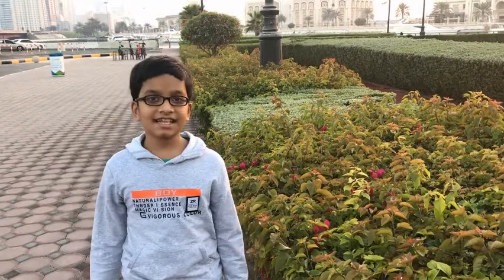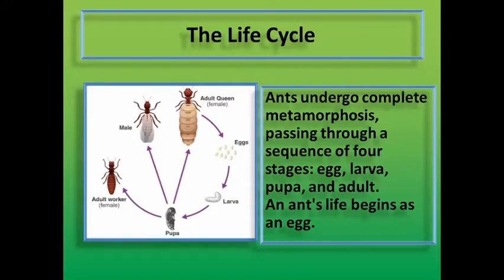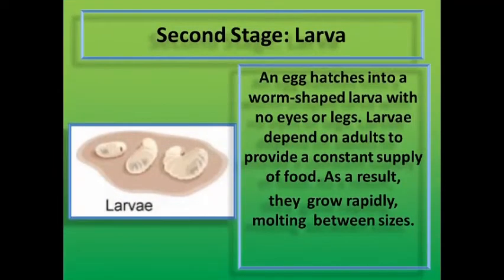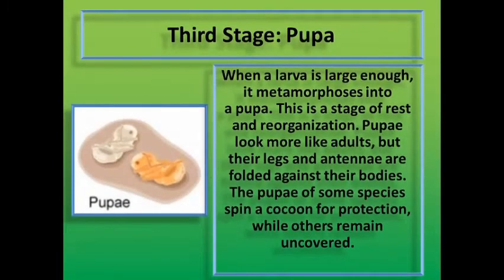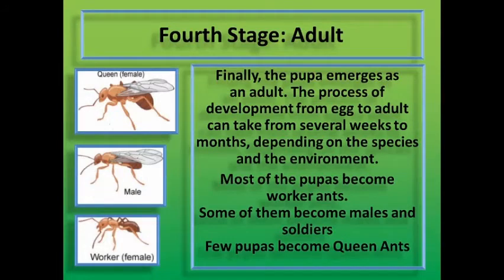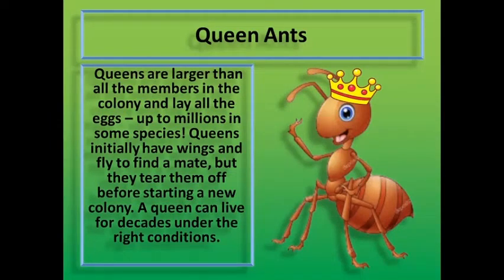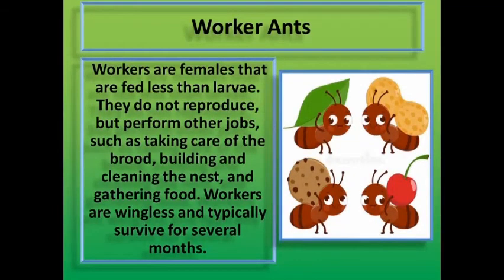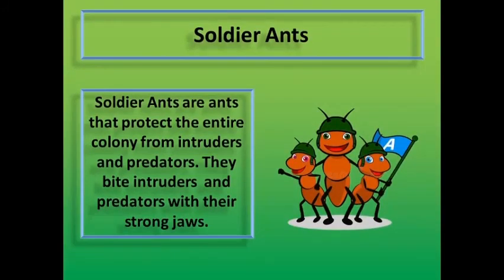Life cycle of an ant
Today I will explain to you the life cycle of an ant.